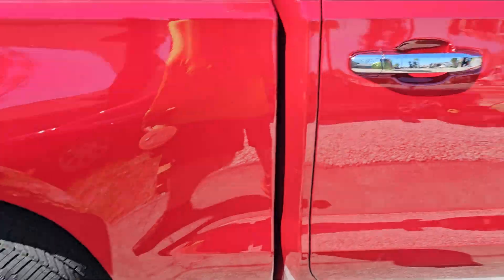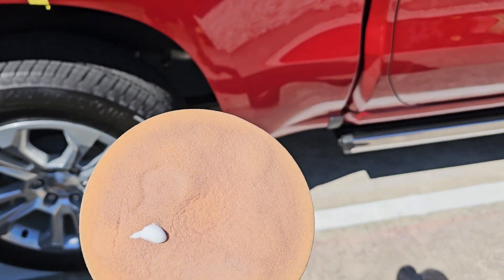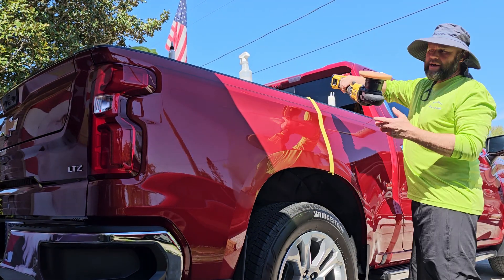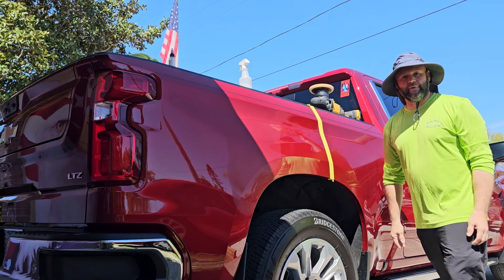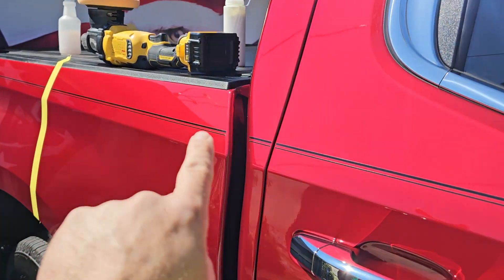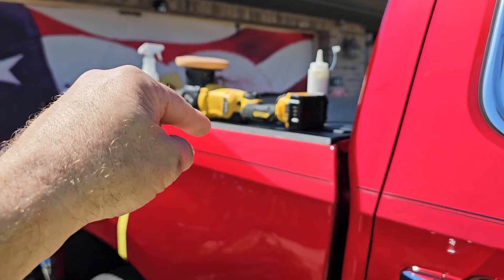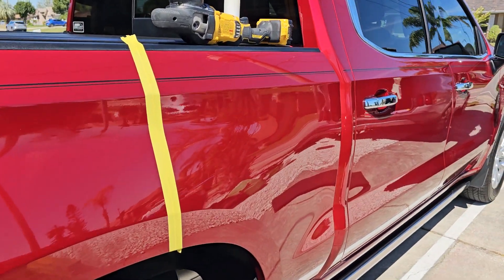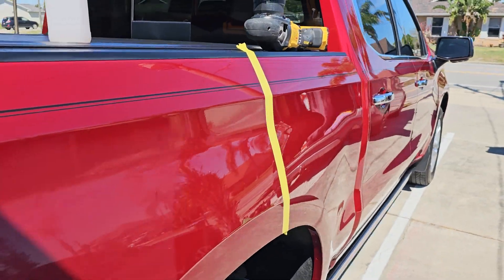VIDEO DEMO SUN DAZE ULTRA FINISHING POLISH! YOUVE NEVER SEEN A CLEARER FINISH THAN THIS! PROMO TIME